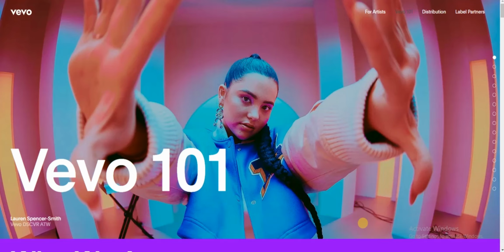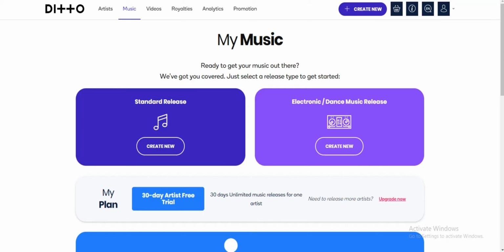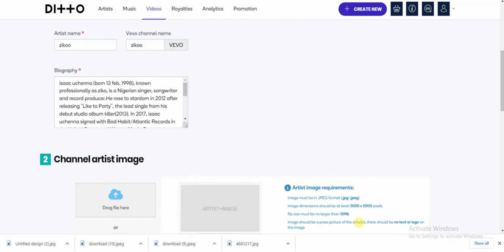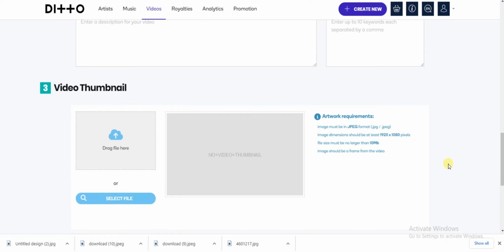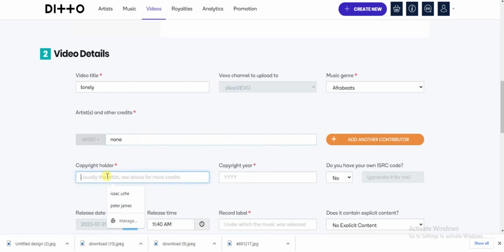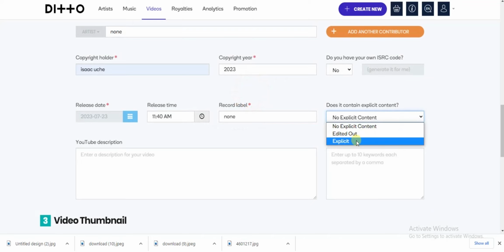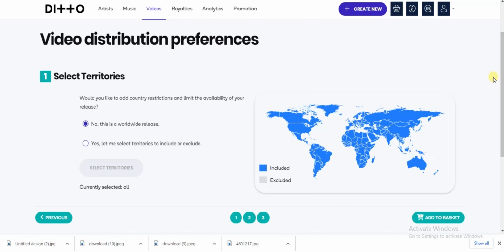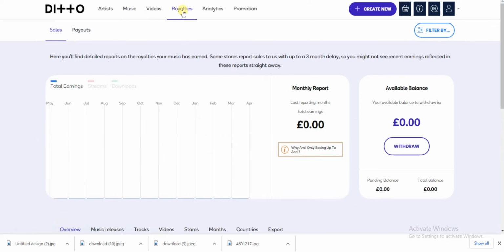How to sign Up For Your Own Vevo Channel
In this video, you will learn how to sign up for your own vevo channel and upload your music video.

This video is related to :-
► how to create a vevo channel for free
► free vevo distribution
► how to merge vevo and youtube channel
► how to sign up for vevo as an artist
► how to upload your music video on vevo